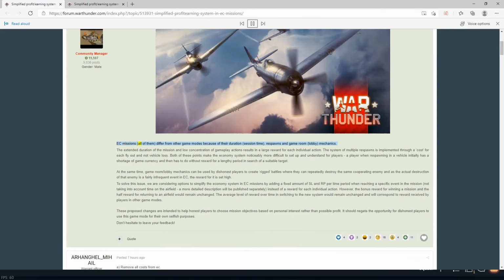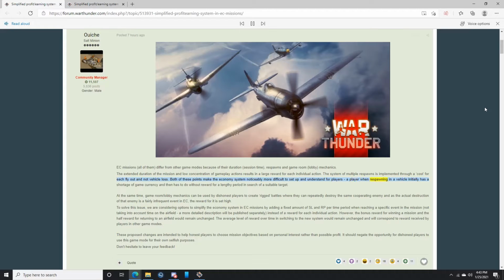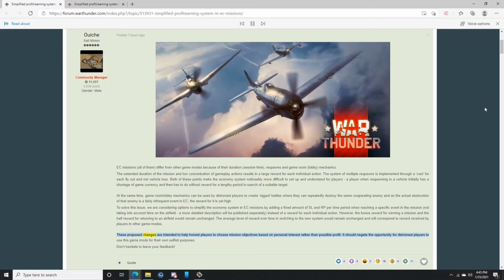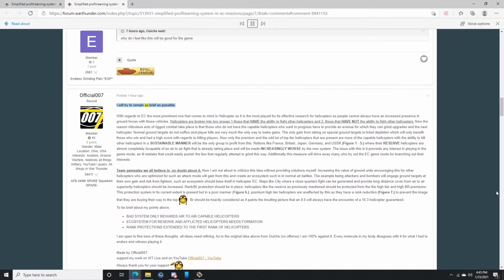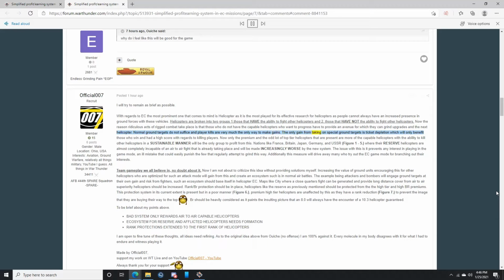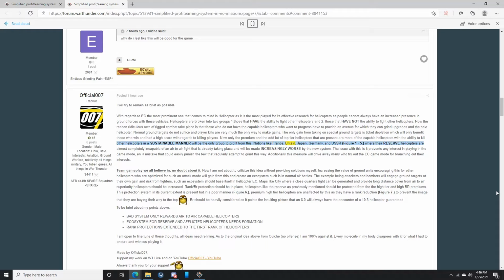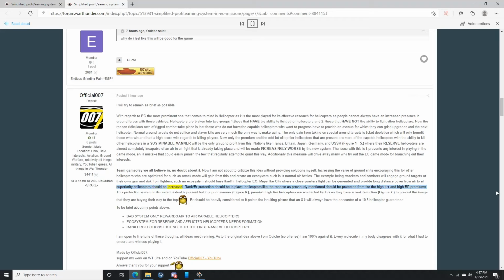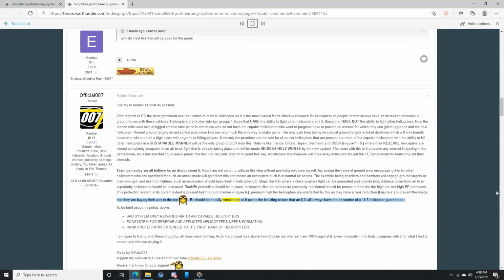EC Forum Post and Response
Enjoy and have a good day.